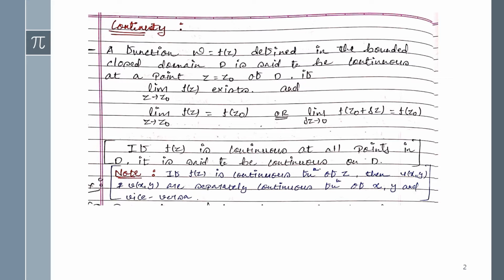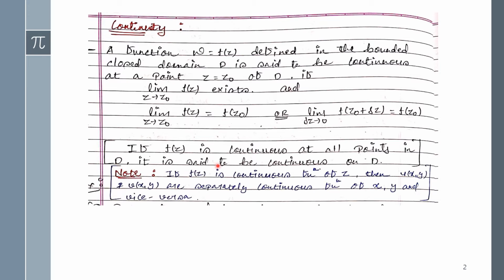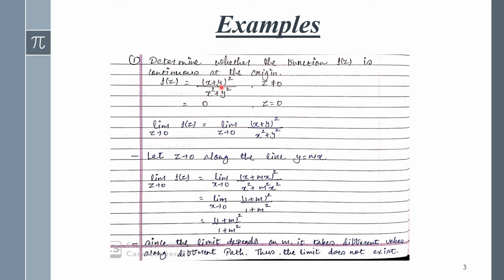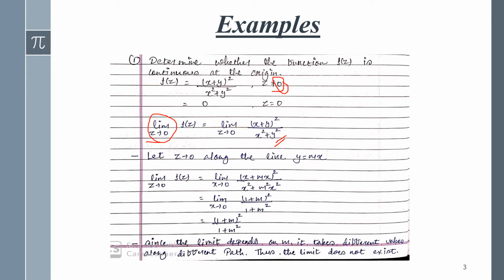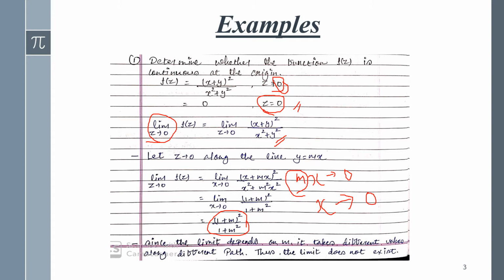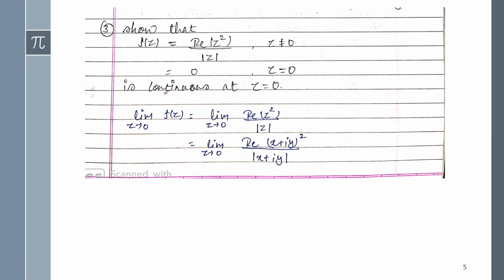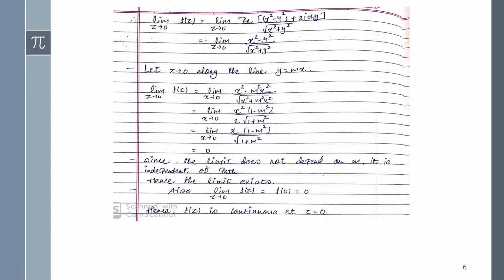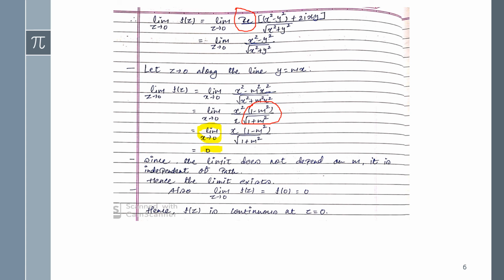Complex Variable_Lecture#35_Continuity of analytic function